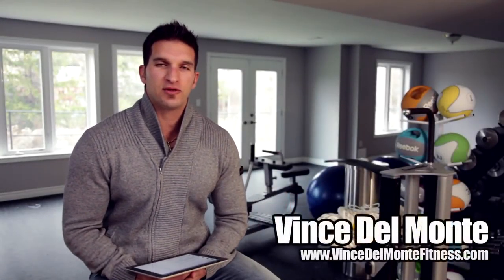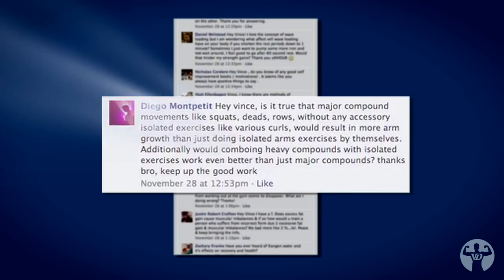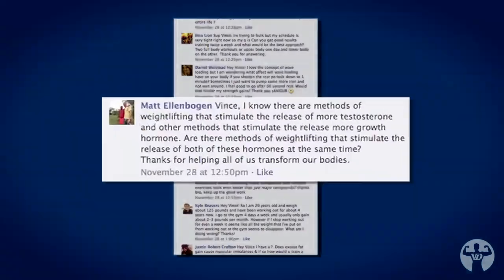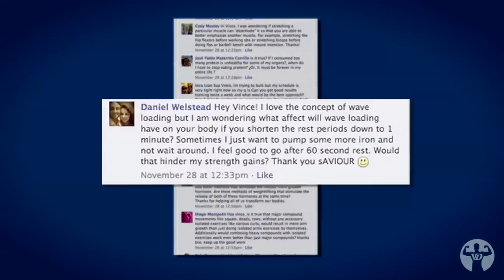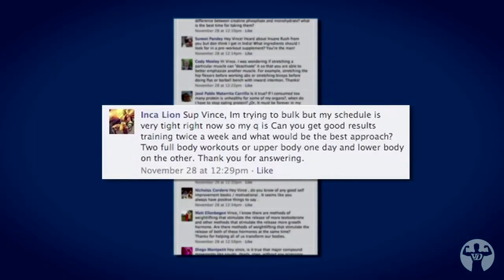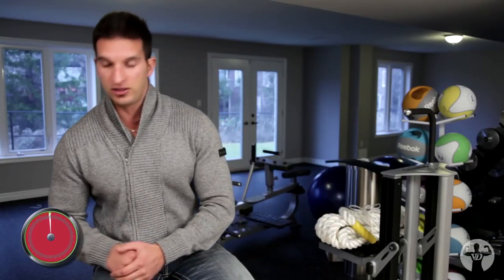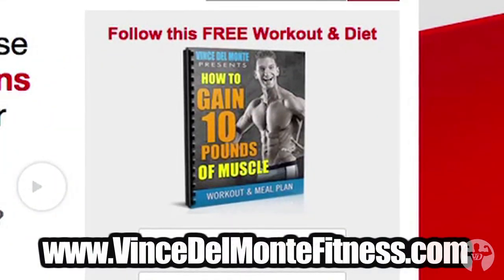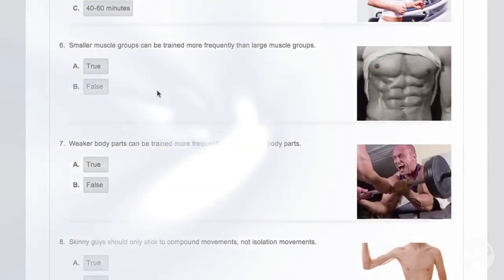Compound Exercises vs Isolation Exercises - What Is BEST For Muscle Growth?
Now you can quickly and easily enhance your strength and promote muscle mass in the same week.

The "compound exercises vs isolation exercises" debate continues as skinny guys look to achieve muscle growth. Some of the best ways to achieve muscle growth is to incorporate both compound exercises AND isolation exercises.

Many skinny guys discover they have lagging muscle growth because they stick to ONLY compound exercises or ONLY isolation exercises. The truth is that you need BOTH compound exercises and isolation exercises for maximum muscle growth!

@0:24 - Hey Vince, Is it true that major compound movements like squats, deadlifts, rows, without any accessory isolated exercises like various curls, would results in more arm growth than just doing isolated arms exercises by themselves? Additionally would combining heavy compounds with isolated exercises work even better than just major compounds? Thanks bro. Keep up the good work!

@1:47 - Vince, I know there are methods of weight lifting that stimulate the release of more testosterone and other methods that stimulate the release of more growth hormone. Are there methods of weightlifting that stimulate the release of both of these hormones at the same time? Thanks for helping all of us transform our bodies.

@3:12 - Hey Vince. I love the concept of wave loading, but I am wondering what affect will wave loading have on your body if you shorten the rest periods down to 1 minute? Sometimes I just want to pump some more iron and not wait around. I feel good to go after 60 seconds of rest. Would that hinder my strength gains? Thank you saviour. :)

@4:34 - Sup Vince. I'm trying to bulk but my schedule is very tight right now so my question is: can you get good results training twice a week and what would be the best approach? Two full body workouts or upperbody one day and lower body on the other day. Thank you for answering.

@5:31 - Hey Vince! So I am 20 years old and weight about 125 pounds and have been working out for about 4 years now. I go to the gym 4 days a week and usually only gain about 2-3 pounds per month. However, if I stop working out for even a week, it seems like all the weight that I've put on from working out at the gym seems to disappear. What am I doing wrong? Thanks!

PS:

Did you know that when you do low reps (fewer than 6), you're training for neural gains, i.e. strength gains?

Did you know when you train with moderate reps (8-12), you're training for metabolic gains, i.e. size gains?

Do you know what happens when you design a program that integrates those rep ranges so that you go to just 7?

Probably not and you're not alone...

This is a HUGE inside secret I must share with you.